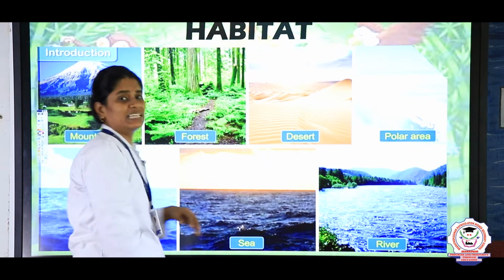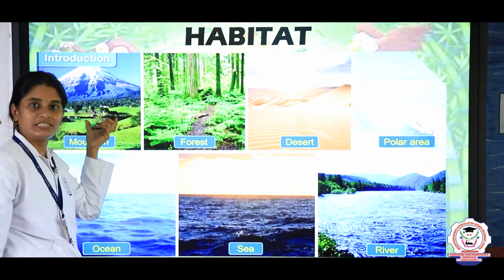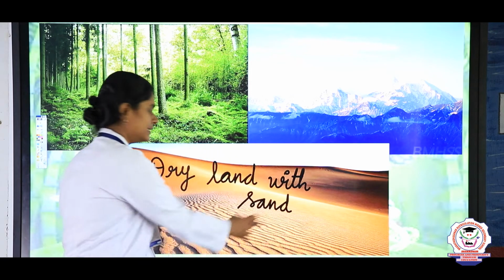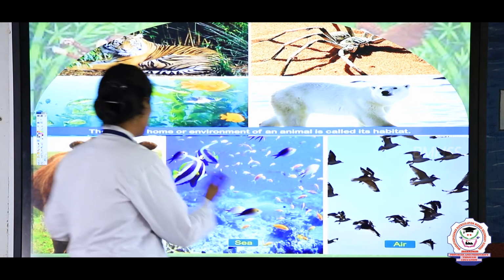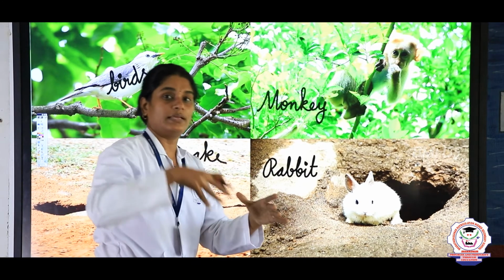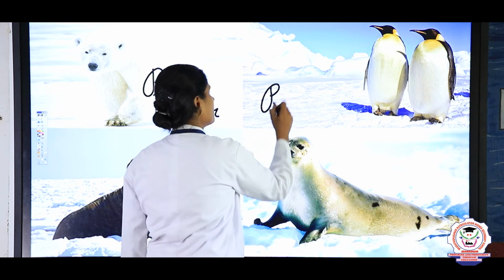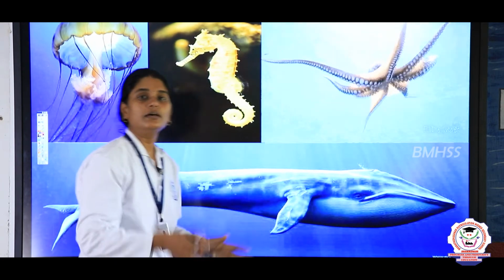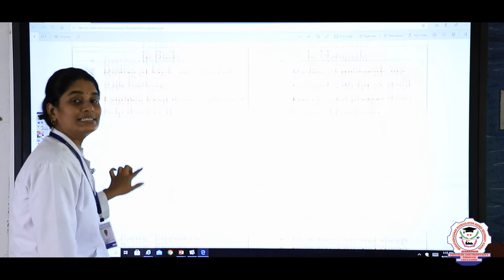Science | Class 05 | Chapter 7 | Part 1 | Animal World | Bharathidhasanar School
Science | Class 05 | Chapter 7 | Part 1 | Animal World  explanation in English